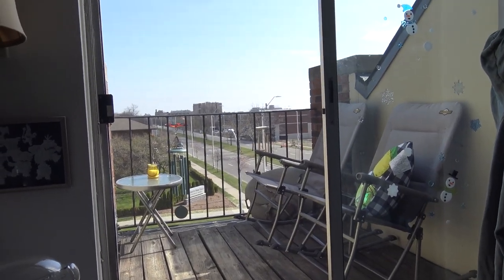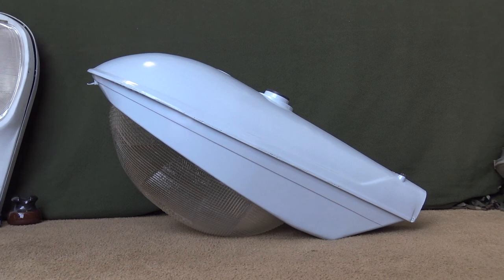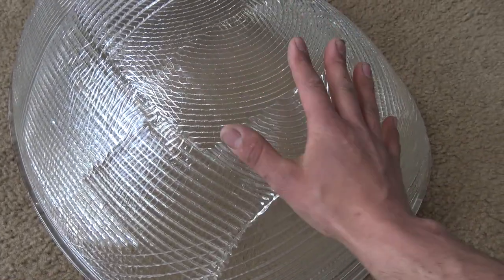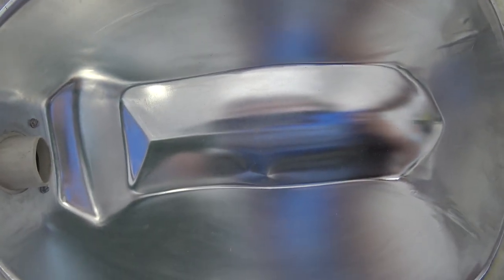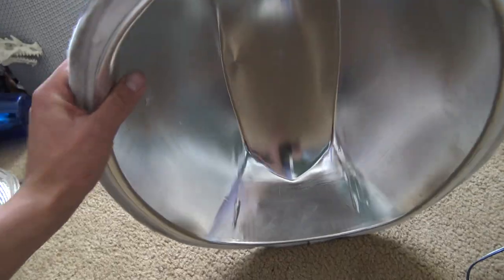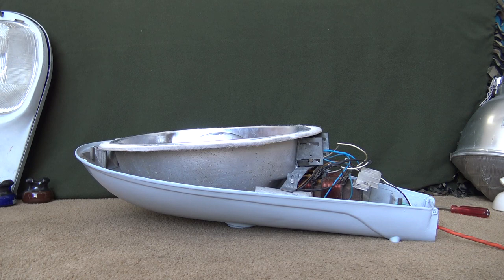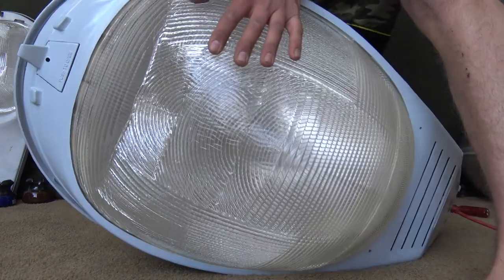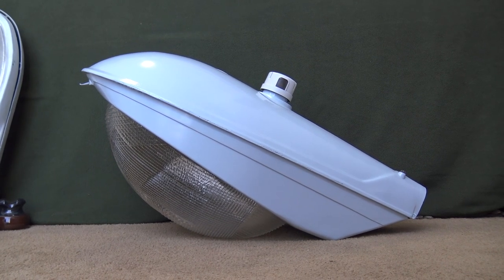1989 General Electric M1000 1000W MV Overview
In this video I talk about my General Electric M1000 mercury luminaries from 1989. Although the step door design on the light both look weird and cheap, this luminaire has a lot to offer. Also be sure to check out my collection and other photos